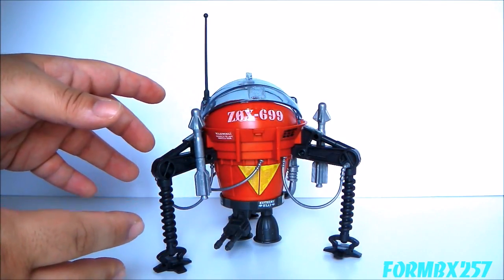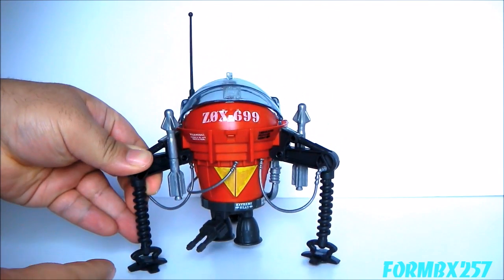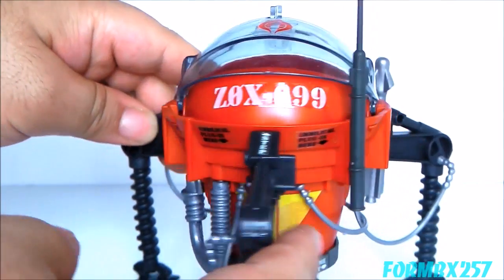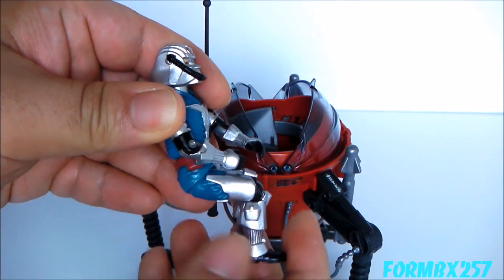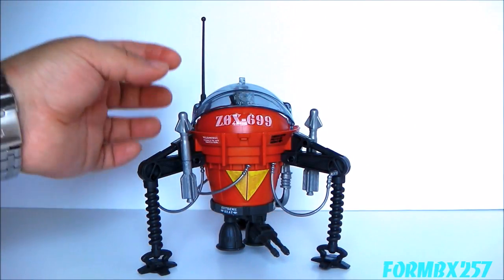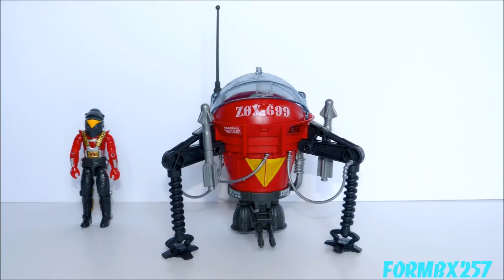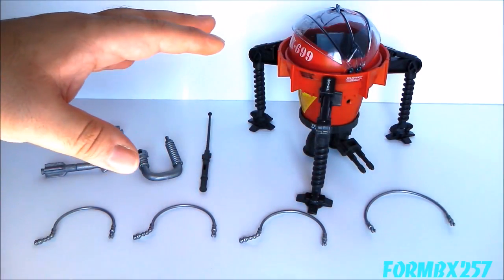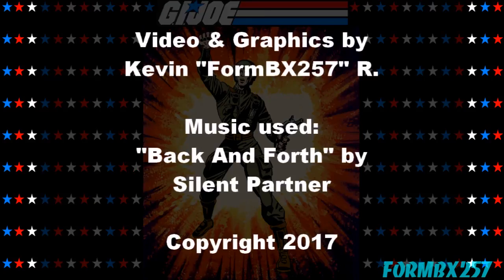1987 Cobra Pogo G.I. Joe review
This is a review of the 1987 Cobra one-man attack pod; the Pogo.  A strange looking vehicle with a really dumb name.  I have found the perfect place for it in my collection as a space vehicle.  Not sure why Hasbro didn't market it as such, considering this is the same year the Joe's got a space shuttle.